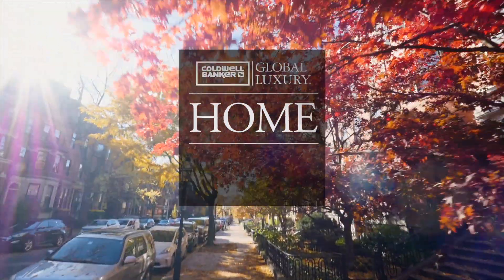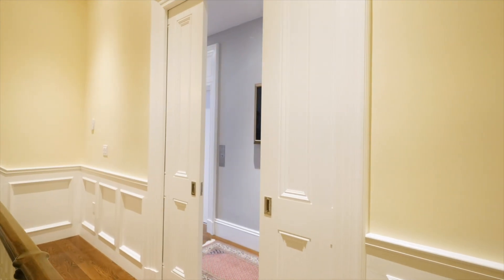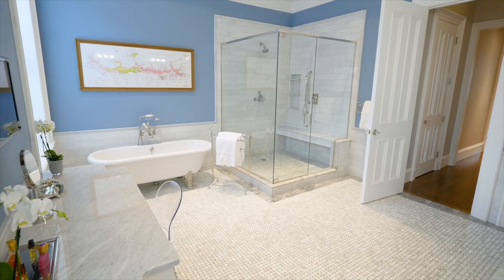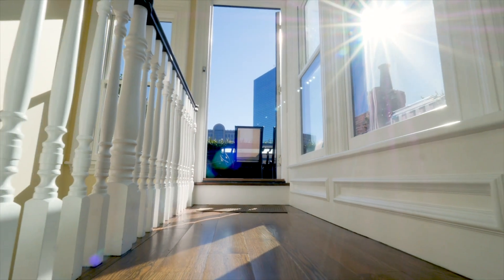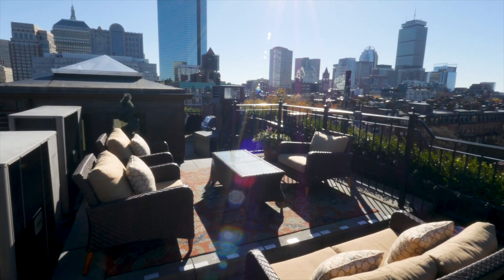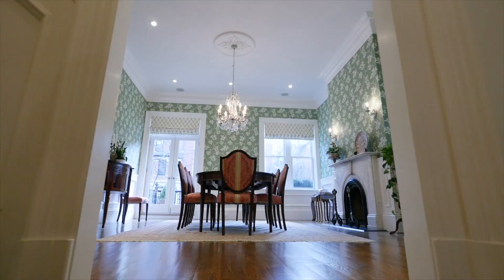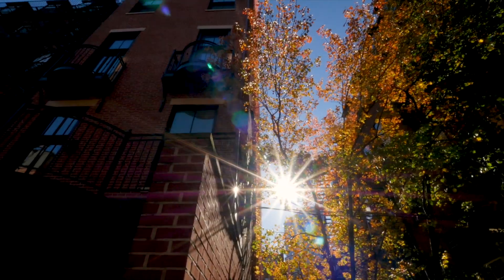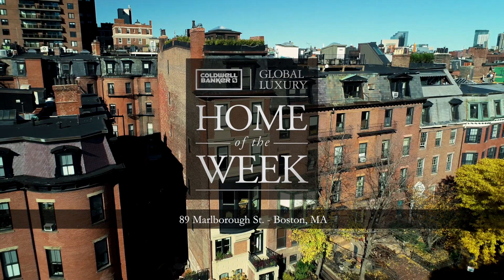A Meticulously Restored Townhouse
Available for the first time in almost a century, our latest Home of the Week offers you the best of city living without compromising on space.